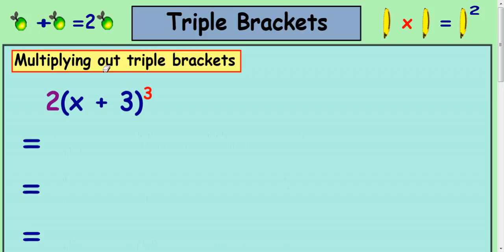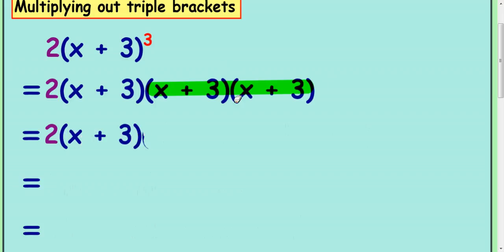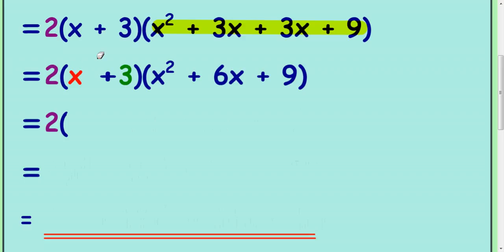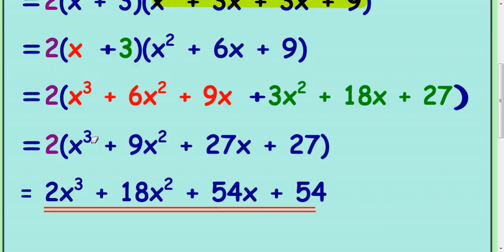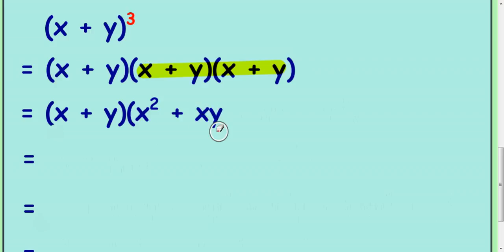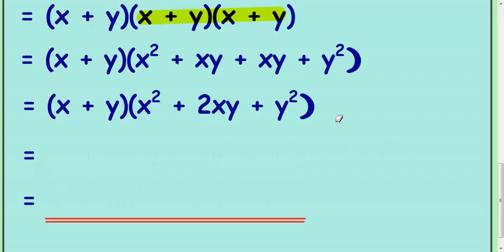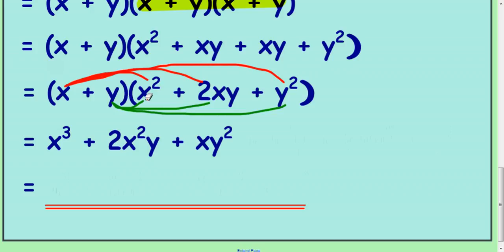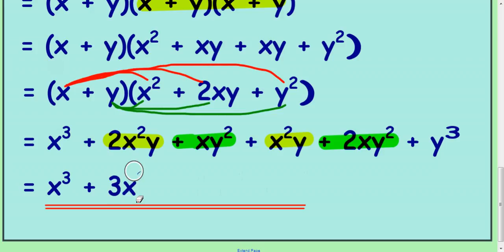Multiplying Cubic Brackets Part 2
A Maths lesson on how to multiply cubic brackets with a number value infront of the bracket